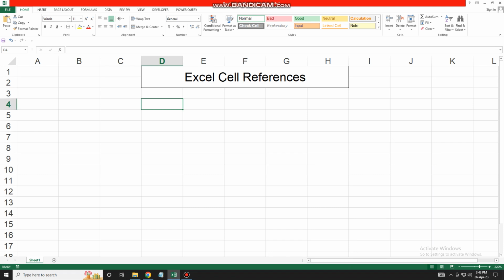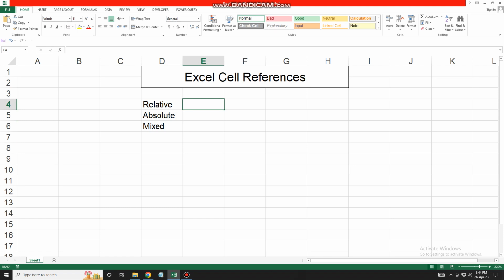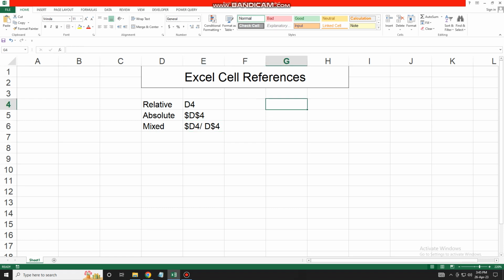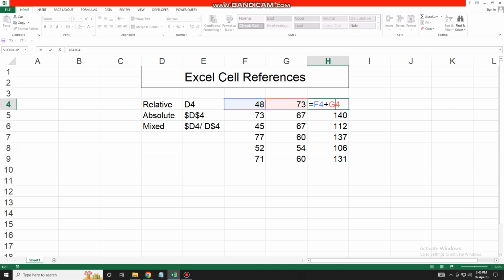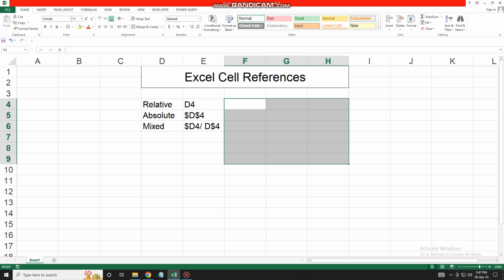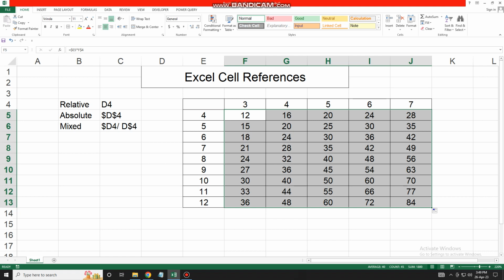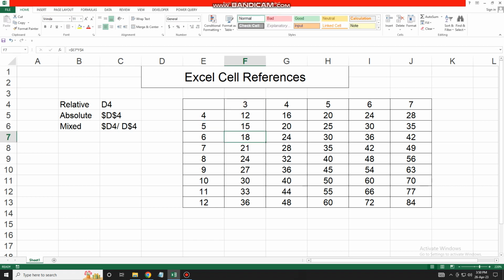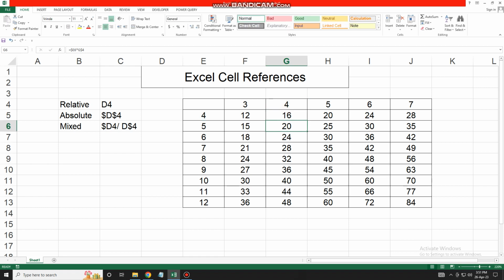Microsoft Excel Cell References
Excel Cell Reference: Relative, Absolute and Mixed: All types of cell references discussed with examples. This will help to work with cells addresses in formulas or functions.